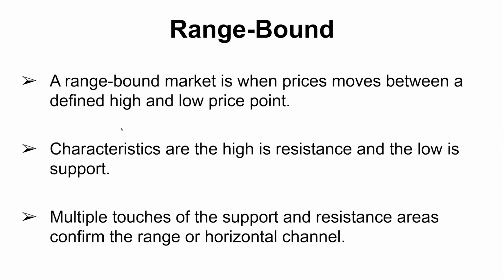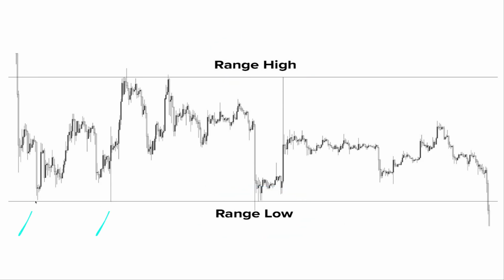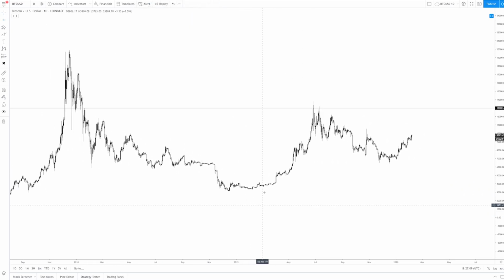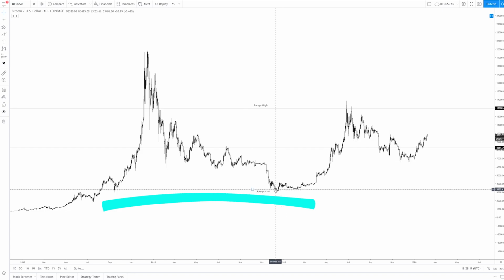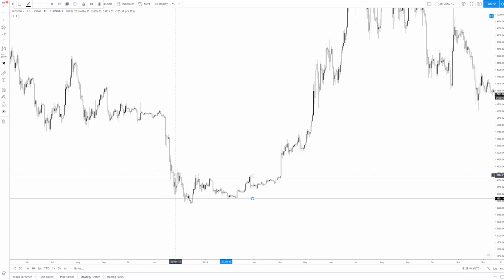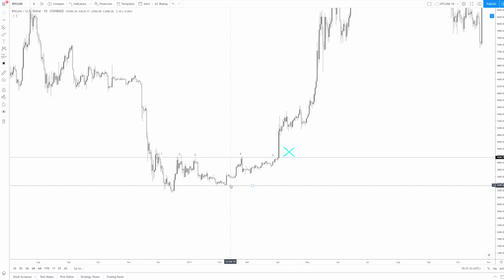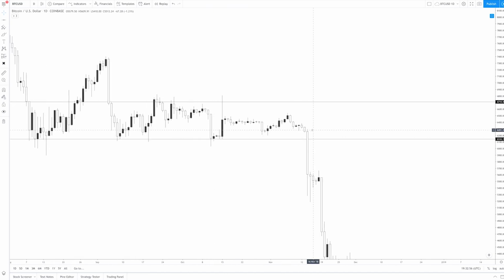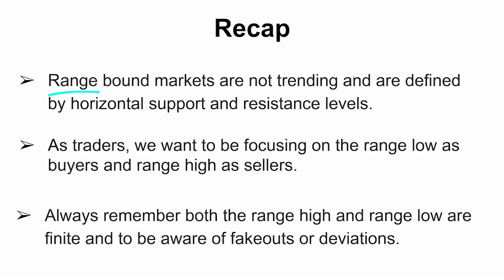Rangebound Markets | Course1Module2S2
In this section of the Tools of the Trade curriculum, we explore: Rangebound Markets